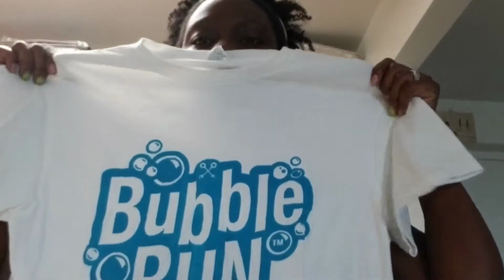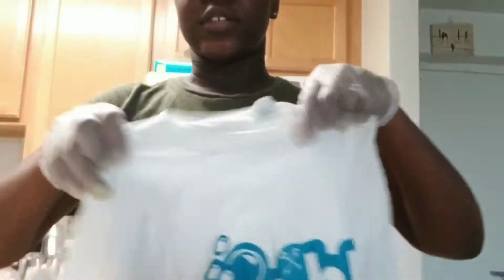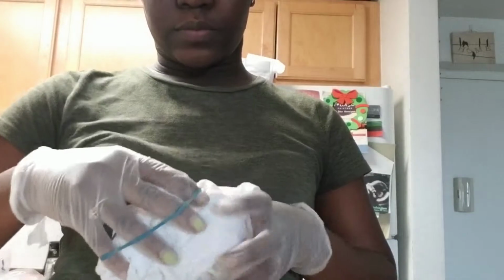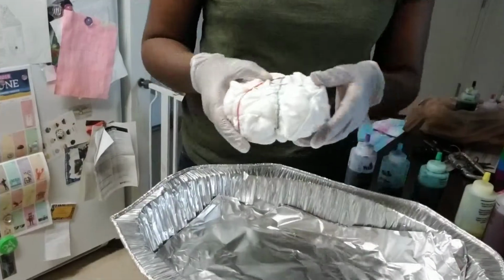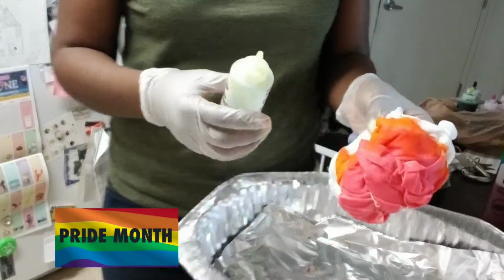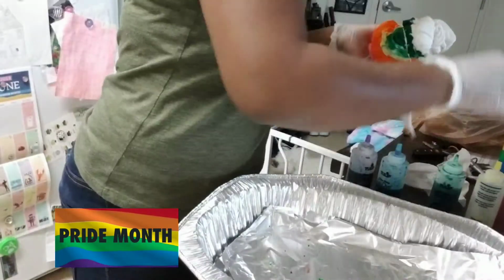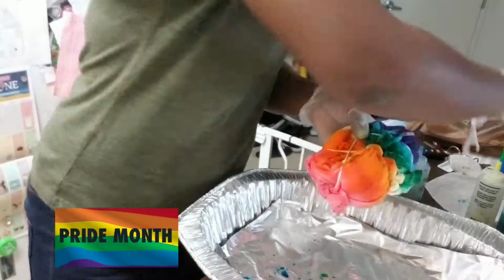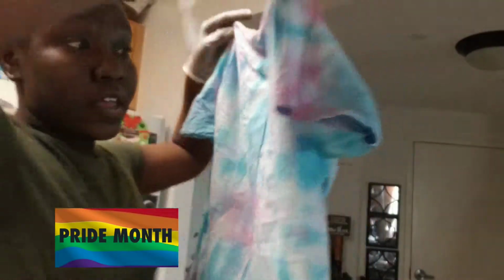How to Tie-Dye DIY (Pride Month Edition)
ioufavors

Happy Pride Month! Super fun and easy tie-dye for Pride month.

Remember I.O.U.FAVORS solgan:

Making lives less stressful during memorable moments!

Items Purchased

• White Cotton T-shirt
• Rubber Bands
• Gloves
• Plastic Bags
• Aluminium Pan

Follow @i.o.u.favors & @i.o.u.crafts. comment DONE under finish product picture to qualify for FREE wall art for your mom on Mother's Day.

STALK ME ;)